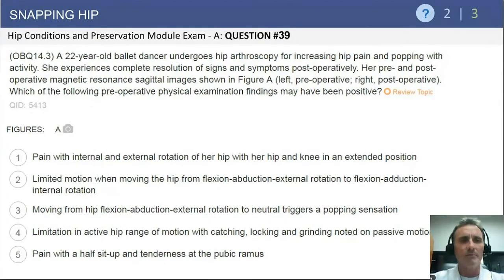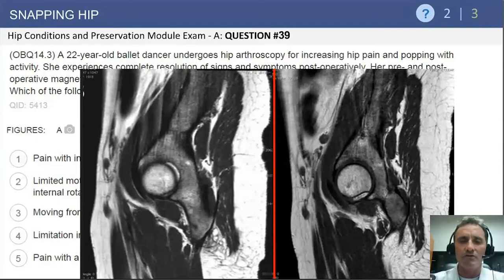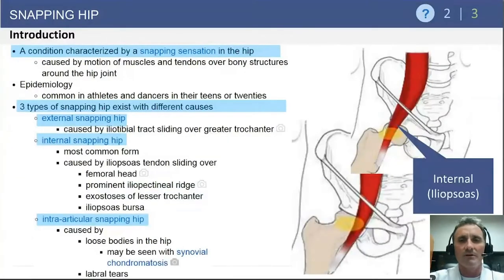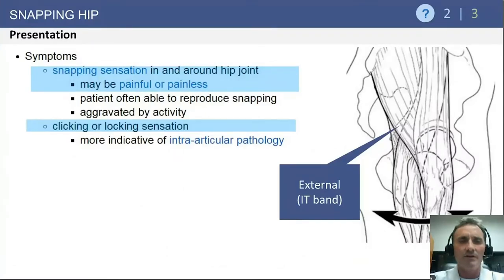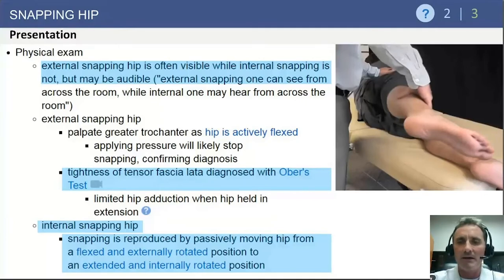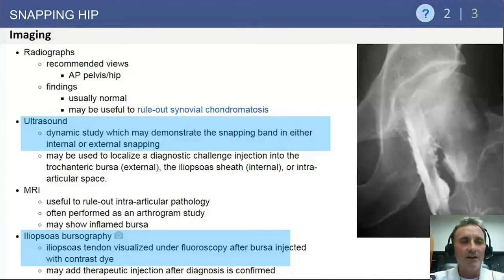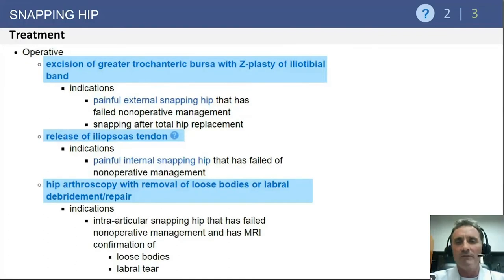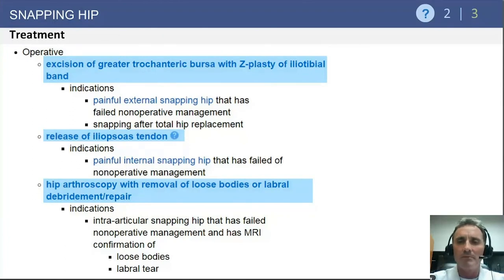Snapping Hip Exam Review - John Clohisy, MD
John Clohisy, MD
"Daniel C. and Betty B. Viehmann Distinguished Professor of Othopaedic Surgery
Chief adult Reconstructive Surgery
Director Adolescent and Young Adult Hip Service